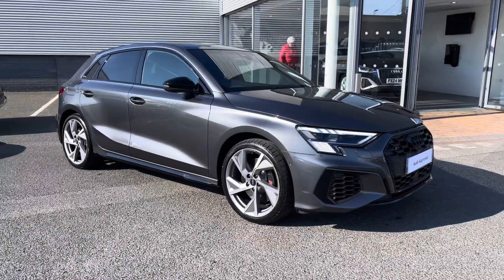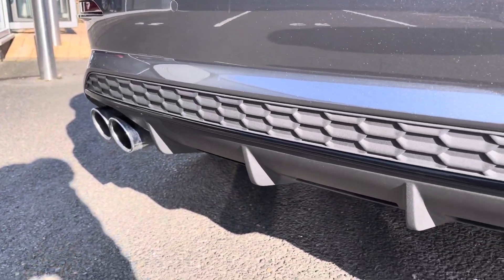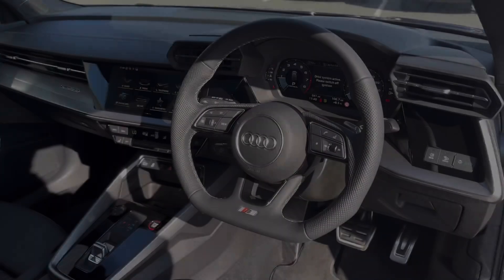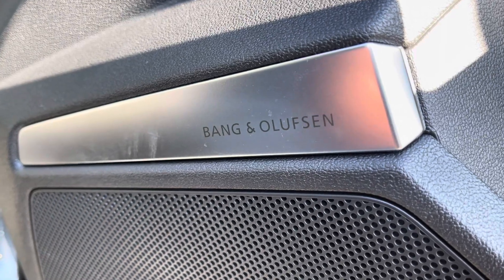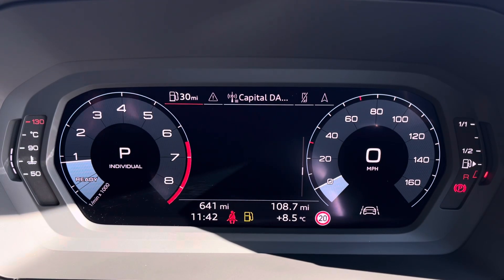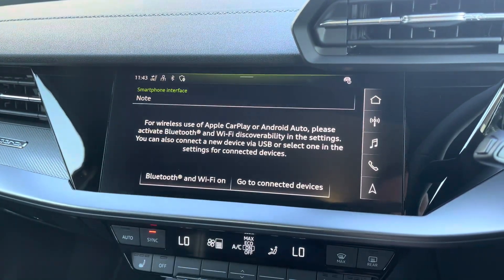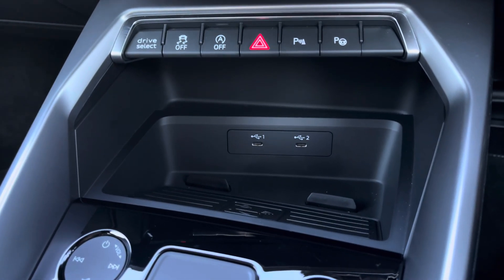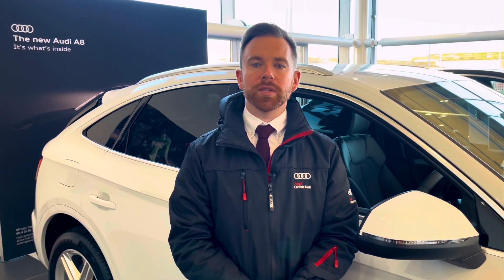Approved Used Audi S3 Sportback Black Edition | Carlisle Audi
Check out this Approved Used Audi S3 Sportback Black Edition TFSI 310 PS S tronic which is now available for sale from Carlisle Audi.

PY73FYD
1,000 miles*
Petrol
Automatic

*Subject to change, vehicle is an active demonstrator.

Features Include:

Sunroof
Bang & Olufsen
360 Camera
Heated Seats
Navigation

Introduction: 0:00
Exterior: 0:05
Boot: 0:38
Interior: 0:46
How to get in touch: 2:41